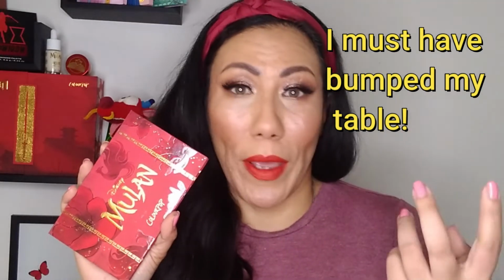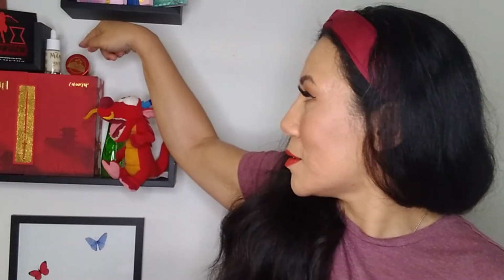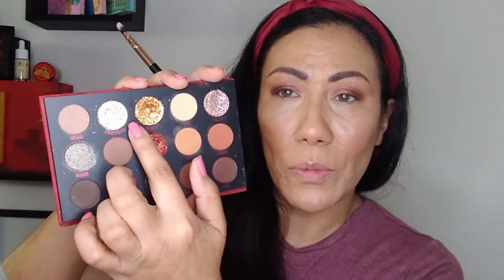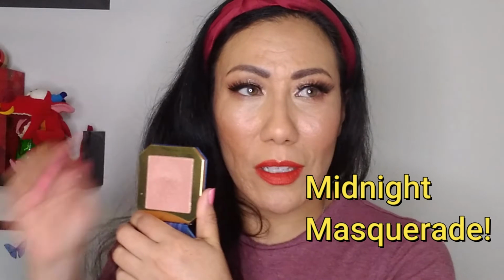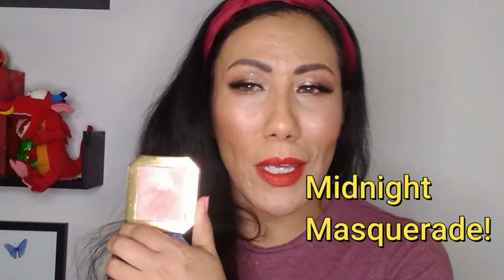MULAN X COLOURPOP// TWO LOOKS ONE PALETTE!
Hey Guys! I put together two looks using the Mulan x Colourpop. I have to admit that after playing around with it more I wasn't as excited about the color story and formula as I was in my initial unboxing! You'll see in the video!

There so much happening around us right now. There's is a lot of pain, a lot of anger. People are fed up and scared! It is important no matter how large or small your platform is that when it comes to important issues like human rights and whats happening to our black community we SPEAK UP and SPEAK OUT. Being afraid of what others may think is exactly what got us to where we are now! If we want real change we have to be that change! Resources are listed below.

Believe Beauty Translucent Loose Powder- Exclusive to Dollar Tree Stores

Colourpop Disney Designer Highlighter- Andalasica- Currently out of stock

Colourpop Disney Villians Supershock Highlighter- Evil Queen- Currently out of stock

InStudio Brow Pencil- Walmart Instore Purchase Only

L.A. Colors Velvet Lip Mousse- Whipped- Dollar Tree Find

NYX Soft Matte Lip Creme- Budapest- Discontinued